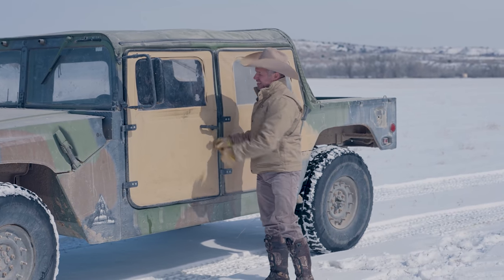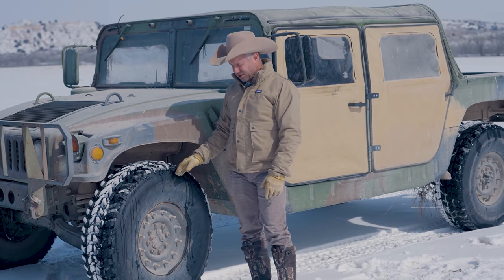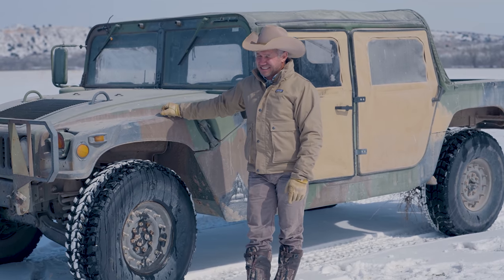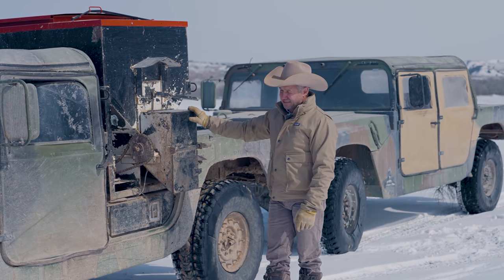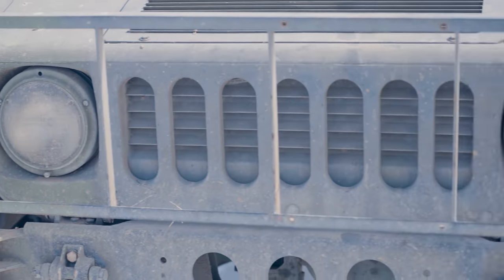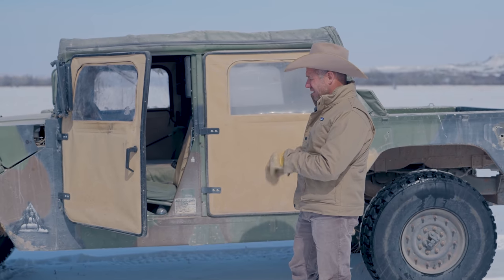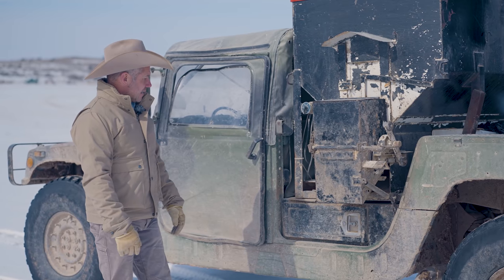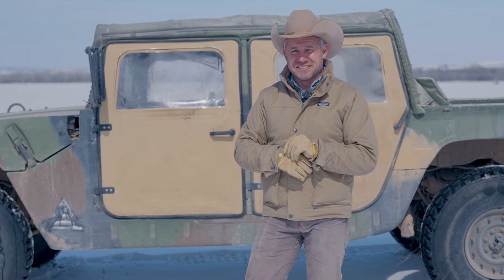Ranch truck/Humvee/Hummer/Feed Truck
I talk about my Humvees that I converted into ranch trucks.

The Mendota Ranch - Rotor Recoil